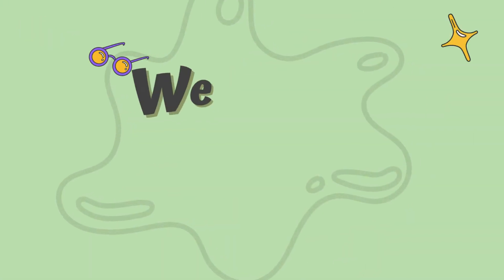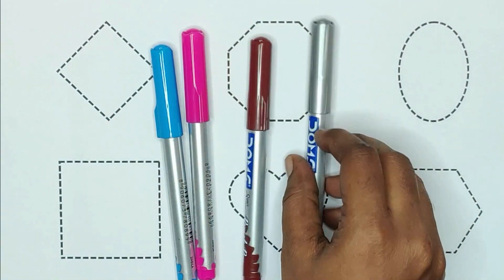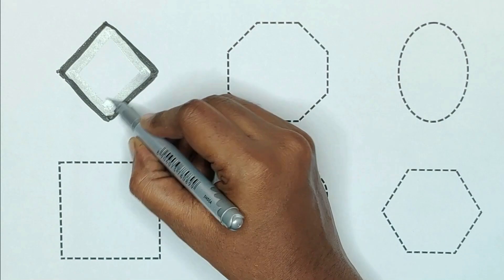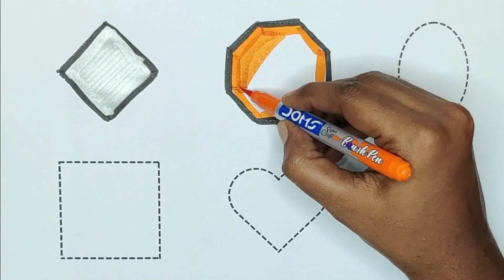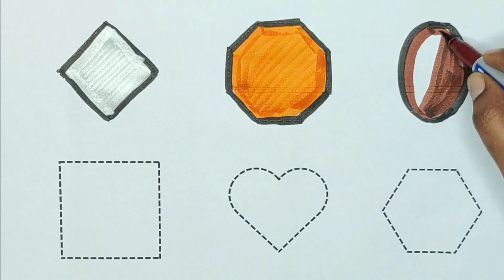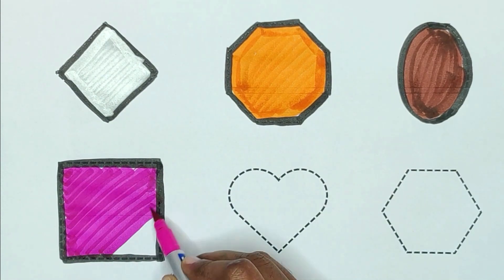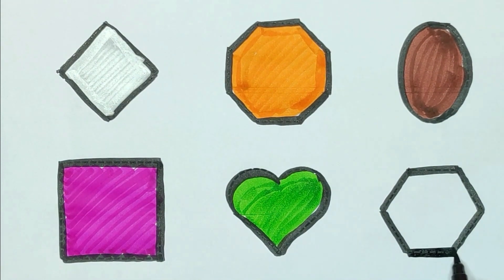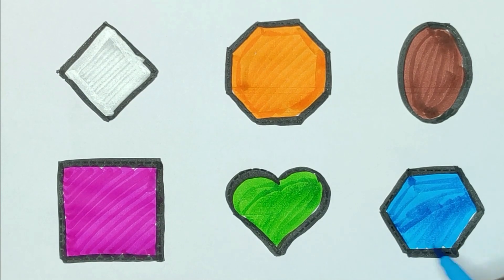Learn Shapes, Colors for Kids & Toddlers | 2d shapes drawing | Education Video, Preschool Learning